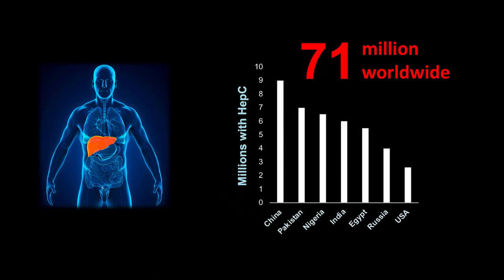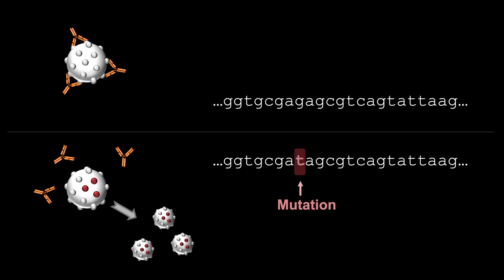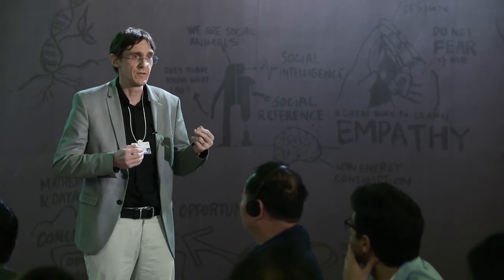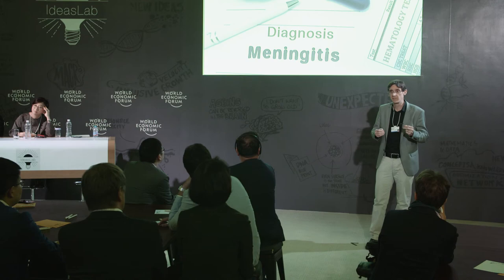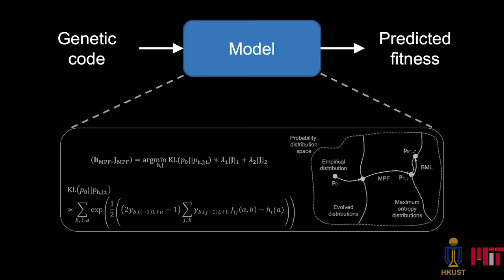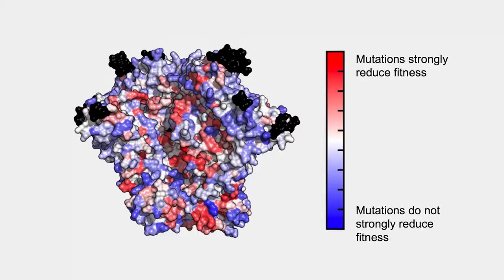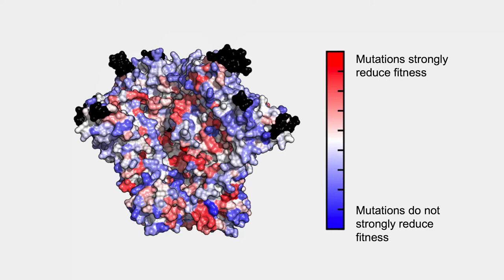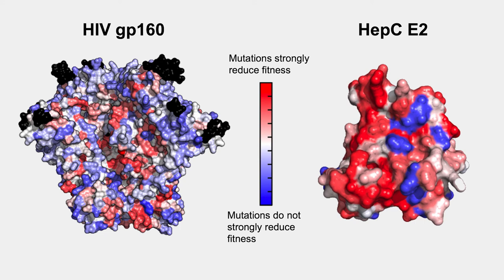Leveraging big data for intelligent vaccine design | Matthew Mckay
It has so far proved too difficult to develop vaccines for some diseases, such as HIV and Hepatitis C – but that may change. Matthew Mckay explains how his work at Hong Kong University of Science and Technology is using data analytics and machine learning to identify potential vulnerabilities in these viruses.